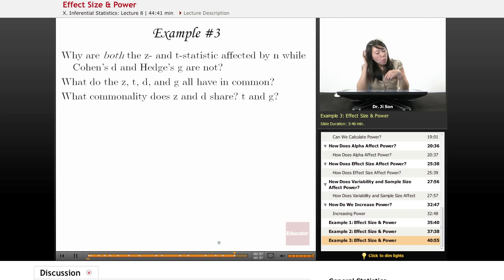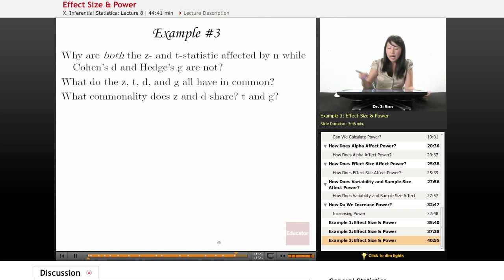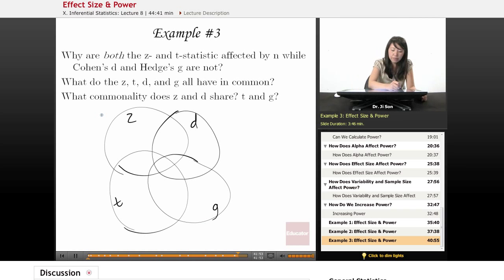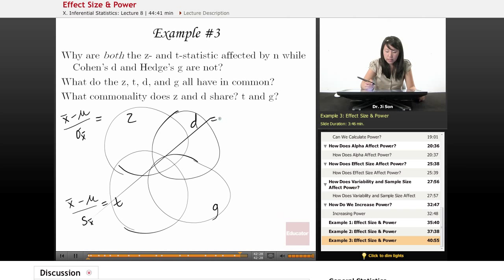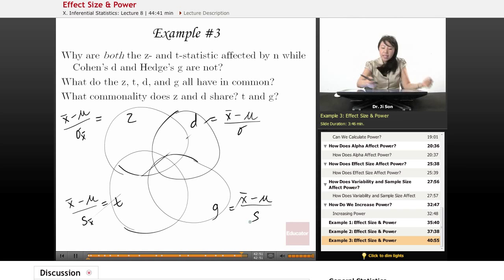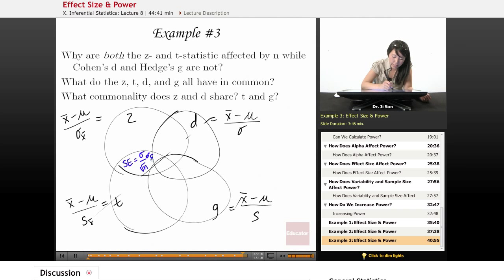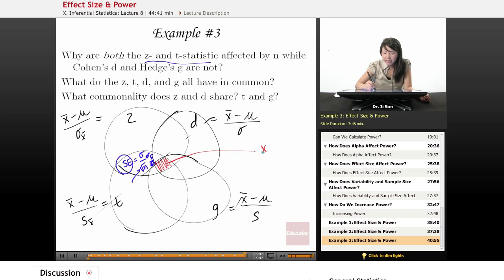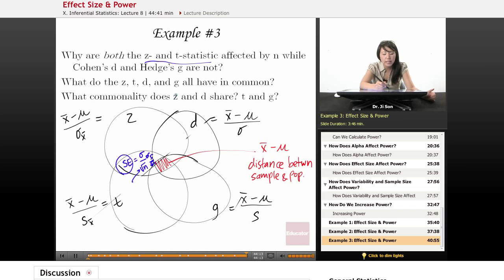"Effect Size and Power" | Statistics with Educator.com